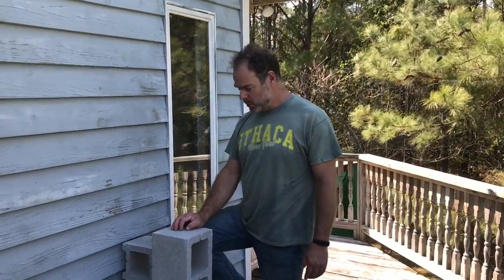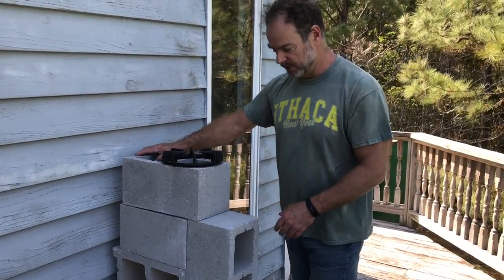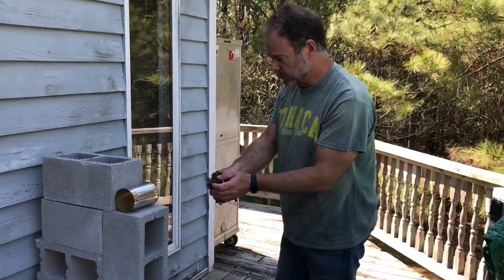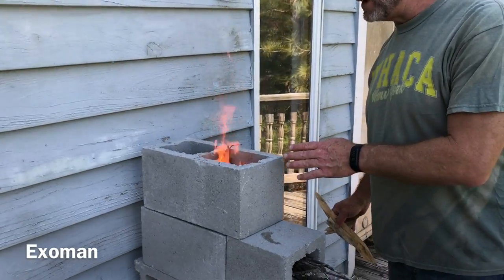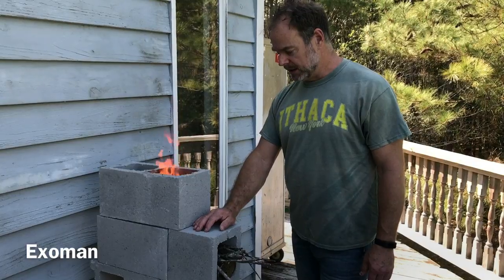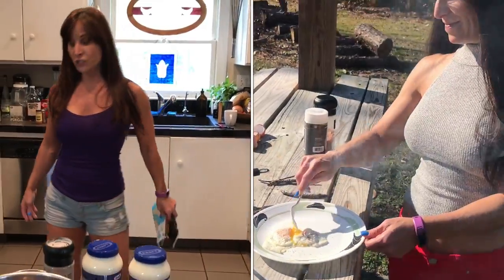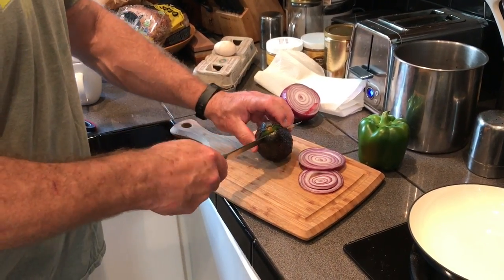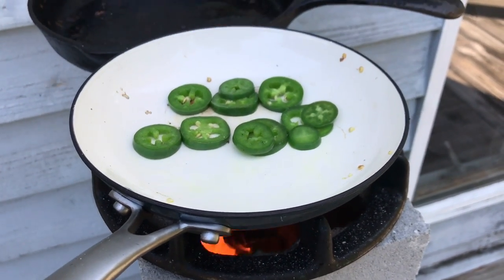Crazy new rocket stove made from 4 cinder blocks!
Crazy new rocket stove video. Exoman and Farm Girl make and amazing rocket stove in 1 minute with cinder blocks and twigs. They then use the stove to cook hamburgers with just a few twigs!

This is an amazing survival cooking setup or just a useful trick to know.

There are all kinds of amazing rocket stove ideas but this is one of Farm Girl and Exoman's favorites. It cooks very efficiently with just twigs and branches! Farm Girl and Exoman quickly cook burgers with a minimal amount of fuel.
This quick video shows how to make a rocket stove in just a 1 minute once you have a block with the end cut out.